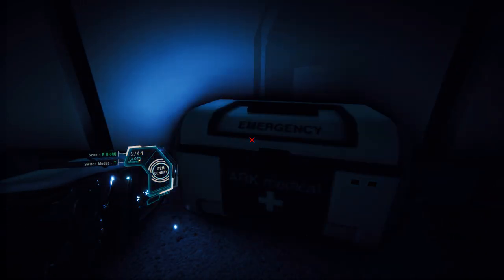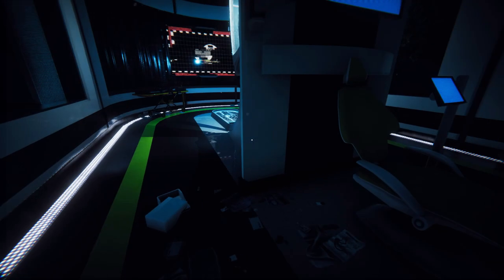Game Review: P.A.M.E.L.A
Karf finally manages to fix sound issue and review a game called P.A.M.E.L.A, a horror survival game on steam.